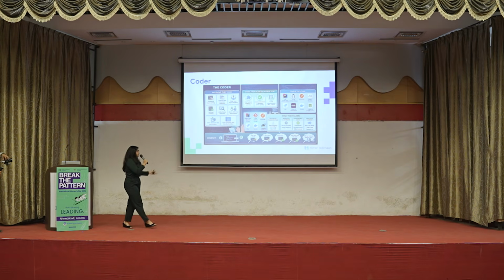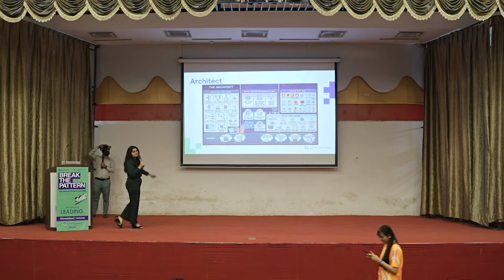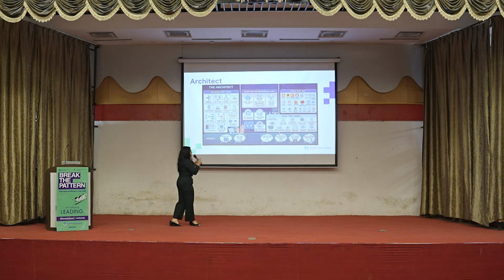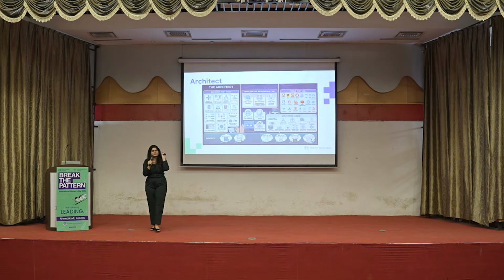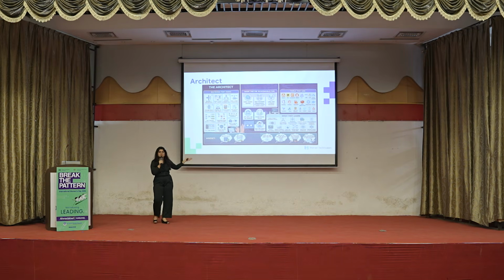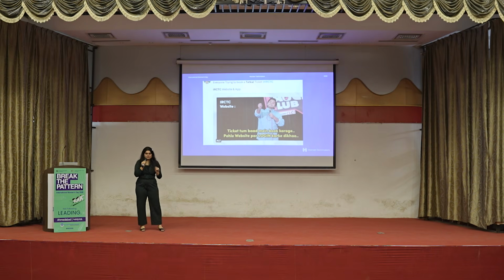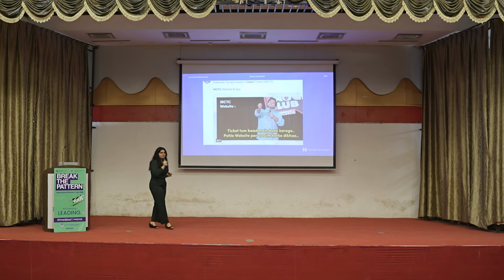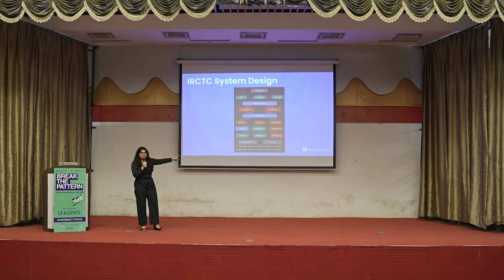WTMIWD 2026 - Think Beyond Code: Architecting for Scale by Aarchi Gandhi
What happens when deep engineering expertise meets the power of storytelling? You get Aarchi Gandhi—SDE3 at ServiceNow, LinkedIn Top Voice, and a tech influencer trusted by 250K+ followers.

Join us for this impactful session, "Think Beyond Code: Architecting for Scale", from the Break The Pattern WTMIWD 2026 celebration, where Aarchi shows you how to move beyond writing code and start designing systems that scale. Understand how real-world applications handle complexity, traffic, and failures—and how to think like an architect in the AI era.

From shipping at scale at ServiceNow to simplifying complex engineering concepts for a quarter-million followers, Aarchi proves you don't have to choose between building great software and building a great personal brand.
Don't miss the chance to learn from her experiences, insights, and transformative vision.

About Aarchi Gandhi:
Aarchi Gandhi is an SDE3 at ServiceNow and a Tech Influencer with 250K+ followers. Recognized as a LinkedIn Top Voice (2024, 2025), she simplifies complex engineering concepts into relatable insights.

Celebrate, Connect, and Empower with WTMAhmedabad! 🎉